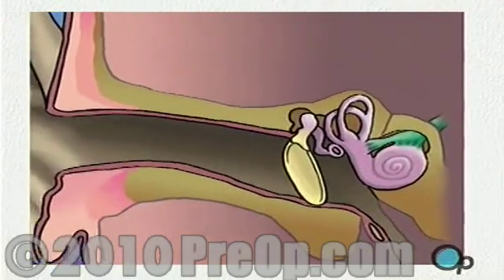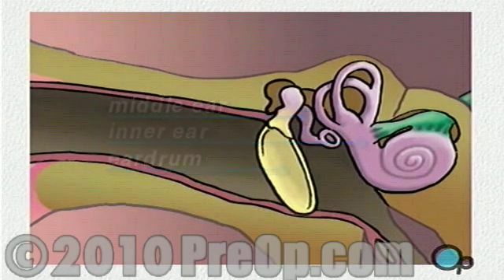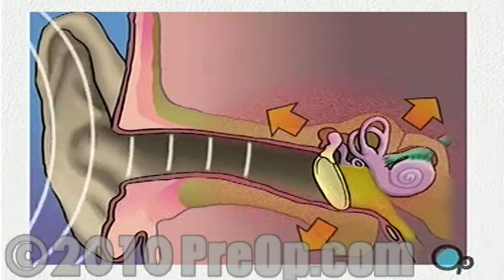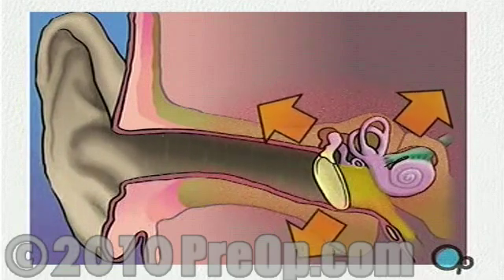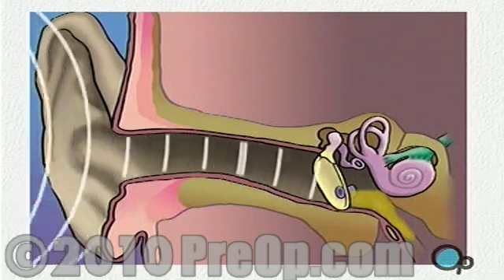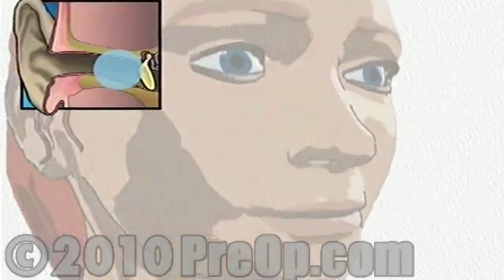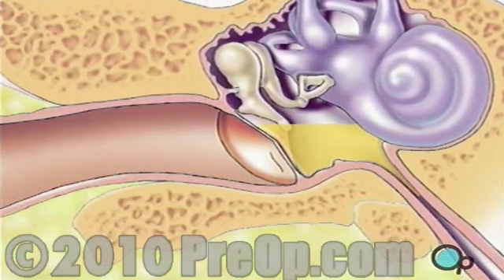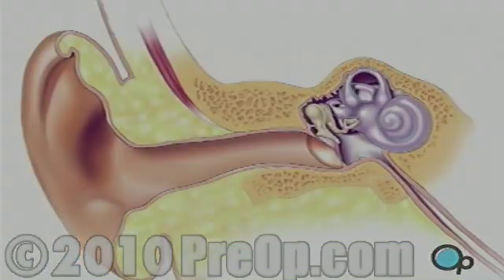Myringotomy Insertion of Tube PreOp® Patient Education Feature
The human ear is made up of two chambers. The inner ear and the middle ear. The middle ear is sealed off from the outside environment by the tympanic membrane - or eardrum. In a healthy ear, this membrane acts to protect the delicate interior of the ear from contamination.

Occasionally, however, allergy, infection, or other irritation can cause a buildup of pus, blood and other fluids within the middle ear. In these cases, the seal created by the eardrum acts to prevent proper drainage and can actually pose a health risk.

Symptoms can include pain - caused by the buildup of pressure - and even hearing loss. If left untreated the buildup of fluid can damage the delicate structures located behind the eardrum - leading to temporary or even permanent hearing loss.

A myringotomy is a simple procedure in which a small tube is inserted into the eardrum in order to allow fluids to drain out of the middle, reducing pressure and allowing any infection to be treated with antibiotics.